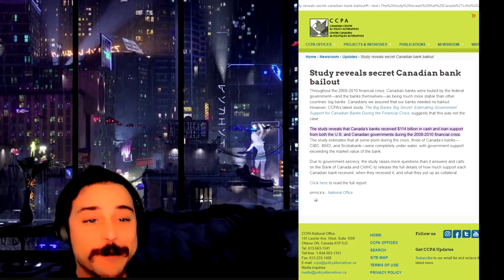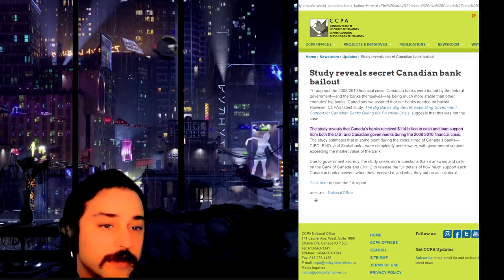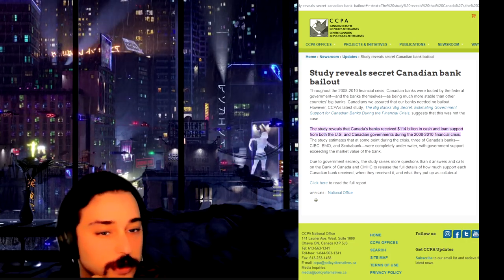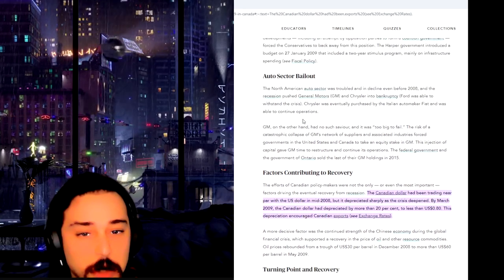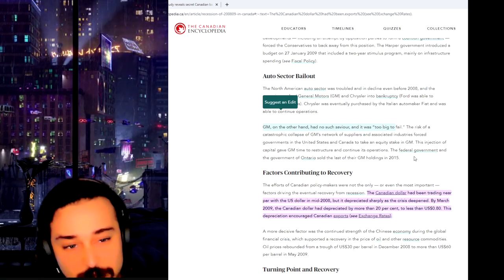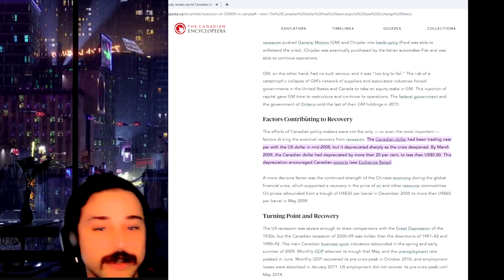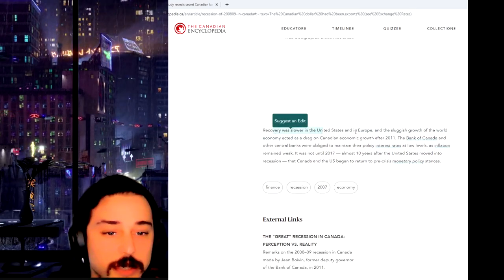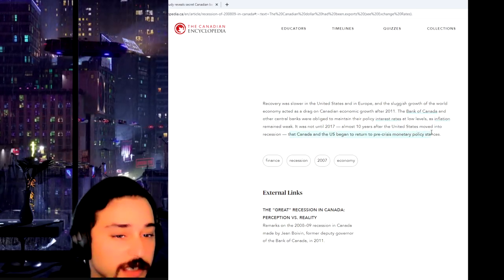Please stop bailing out the rich CANADA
gutbrain.ca